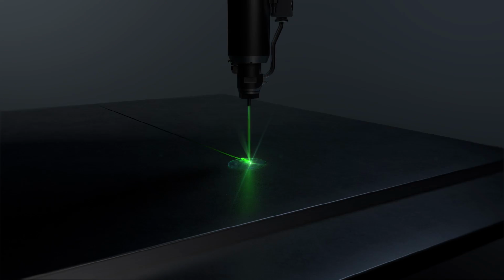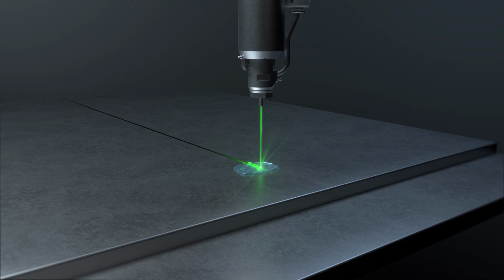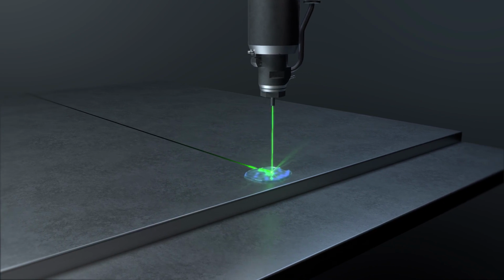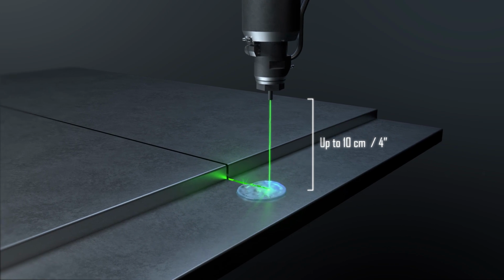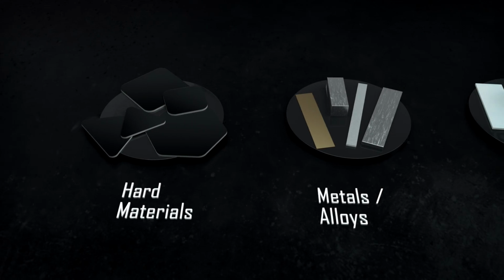Synova Laser MicroJet®: application and benefits of this water jet guided laser technology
Synova’s Laser MicroJet® - Precise, Efficient, Disruptive, the Fusion of Water and Light

Conventional lasers have exhausted their ability to keep up with the ever growing demand for quality. They no longer make the cut...thermal damage, tapered contamination, the need for a better solution has become urgent!

Synova has reinvented laser technology and paved the way to new laser applications. Laser micro jet solves a number of issues causing imperfections in traditional cutting methods due to its unique technology which combines a water jet with light;  that sounds impossible but we've done it and it works!

The laser beam is guided by the thinnest water jet thanks to total internal reflection resulting in perfectly parallel kerf walls and tight cutting widths. This ingenious water jet guided laser technology has now established itself on top of other cutting methods. It not only offers exceptional precision cutting but also ensures that the cutting zone stays cool and clean thanks to the continuous application of water. No other cutting technology is so gentle to the material. While conventional laser beams have a very limited working distance, the laser micro jet can be guided in a cylindrical shape without any taper over a distance of up to 10 centimeters. It doesn't require any refocusing or distance control.

Thanks to its versatile technology, the laser micro jet is capable of machining a wide range of materials with an equally wide variety of thicknesses. Cutting even thick work pieces is a breeze. Uneven surfaces are also no problem. Fast 3d cutting and shaping is done with micron precision.

What companies can't find a solution for their intricate cutting jobs they turn to send Nova's proven laser systems. Various world-class industries have transitioned their micro machining manufacturing to this wet laser technology for its high quality, accuracy and flexible applications.

Inspired by Swiss innovation and technology and dedicated to meeting the most exacting customer needs Synova is constantly on the quest for better results by creating partnerships with customers, researchers and manufacturers; alike as a company with a global reach we deliver quality, products, services and satisfaction. We aim to lead to shape the future

Synova
The Inventor of Water Jet Laser